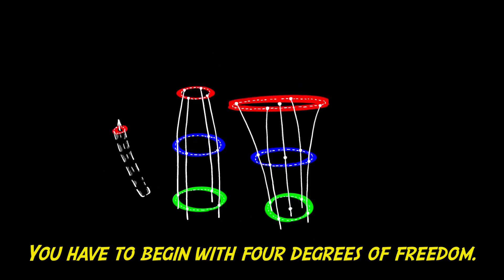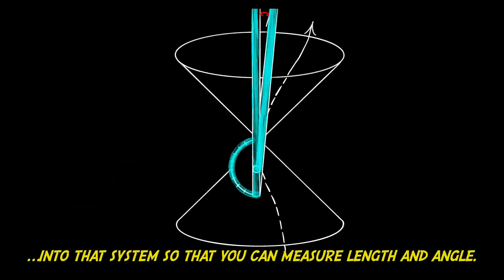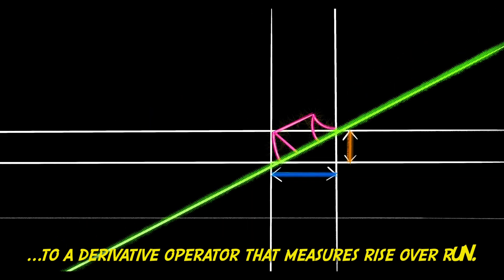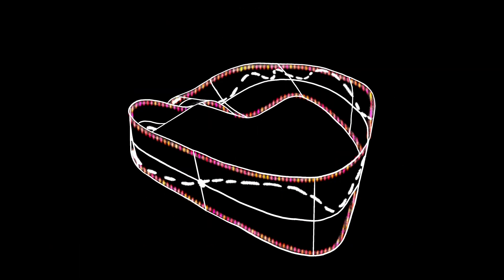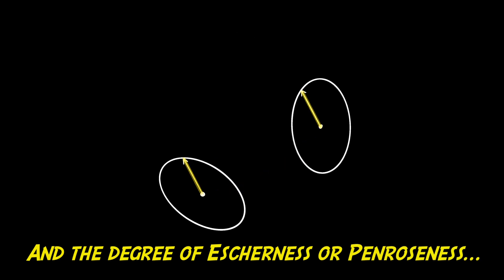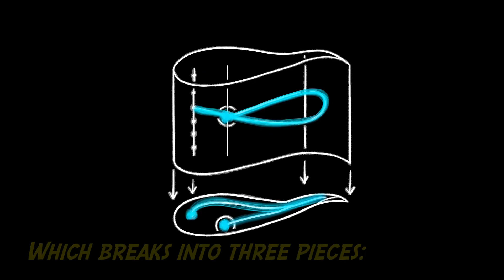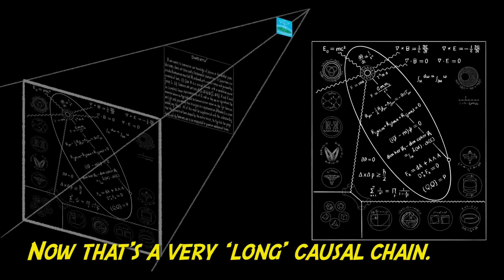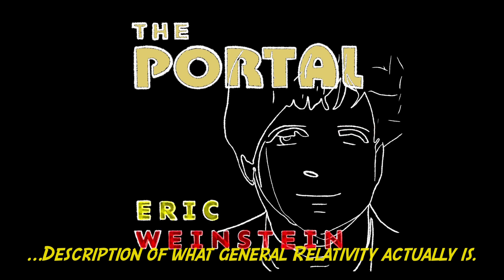General Relativity explained by Dr. Weinstein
This video tells you what General Relativity (GR) is in English. GR is the theory that explains gravity. In episode 20 of The Portal podcast, Eric Weinstein and Roger Penrose sit together and talk about Roger’s book, The Road to Reality. In that program, Dr. Weinstein brings up different topics about our fundamental observations about the place in which we exist. There are three fundamental observations and GR is one of them. Listening to their conversation, either you hear about these ideas for the first time in your life, or you become familiar with the way that Roger approaches fundamental physics. The following is a transcription of the video:

“You have to begin with four degrees of freedom. Then you have to put rulers and protractors into that system so that you can measure length and angle. That gives rise miraculously to a derivative operator that measures rise over run. That rise is measured from a reference level. Those reference levels don’t knit together and they form Penrose stairs. And the degree of Escherness or Penroseness is what is measured by the curvature tensor, which breaks into three pieces. You throw one of them away, called the Weyl curvature. You readjust the proportions of the other two. And you set that equal to the amount of stuff. Now that’s a very long causal chain. But it is linguistically an accurate description of what General Relativity actually is.”

Watch Roger Penrose on “The Portal” (w Eric Weinstein), Ep. #020 - Plotting the Twist of Einstein’s Legacy.